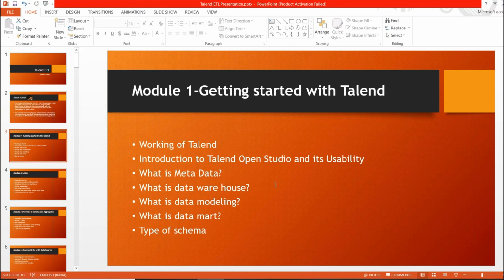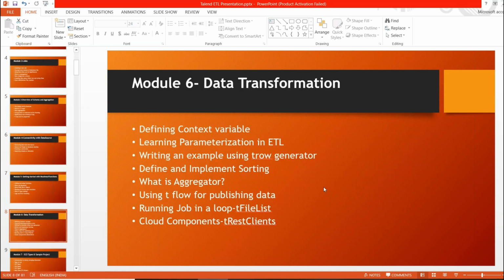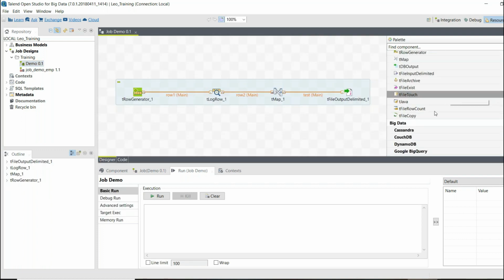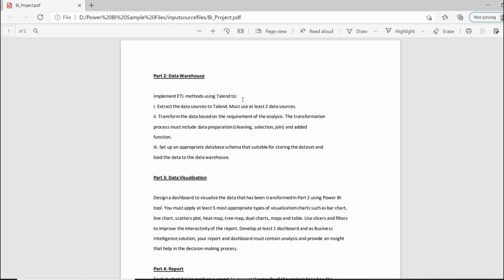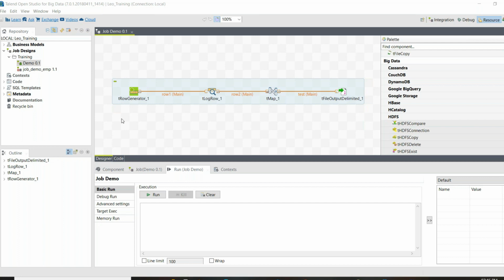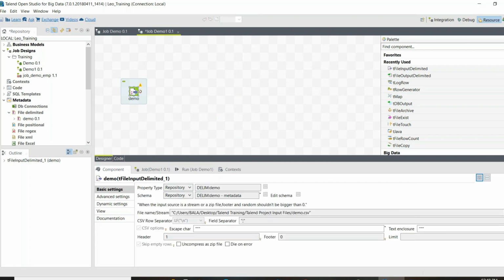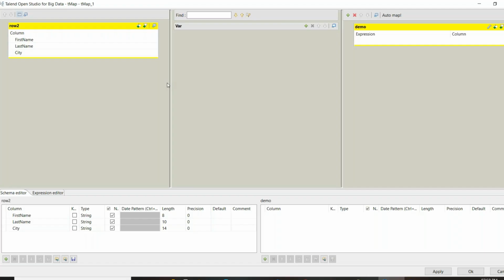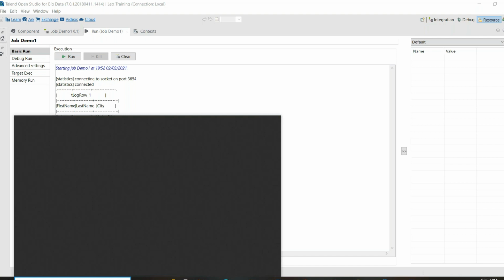Talend ETL Tutorial | Talend Tutorial For Beginners |Talend Online Training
What is Talend ETL Tool and why we use Talend Tool and why Talend is better for Big Data technologies and what are the skills required to learn ETL Talend tool and what is the average salary for Talend tool many things we have discussed in this video.

KeyFeatures :
👉 24/7 Support
👉 Real-life Projects
👉 Get Certified